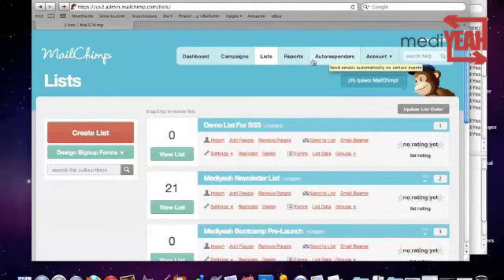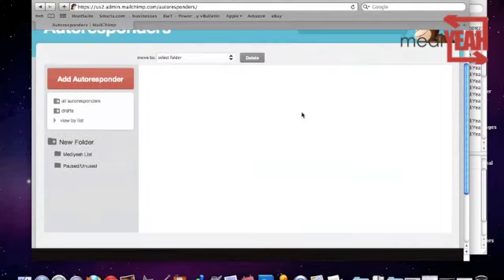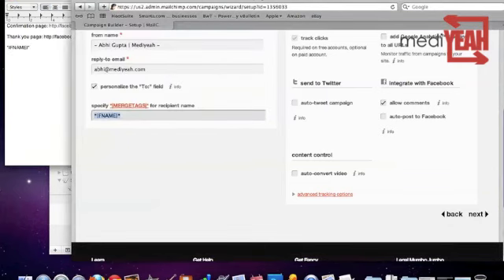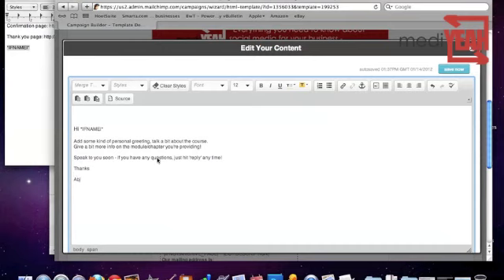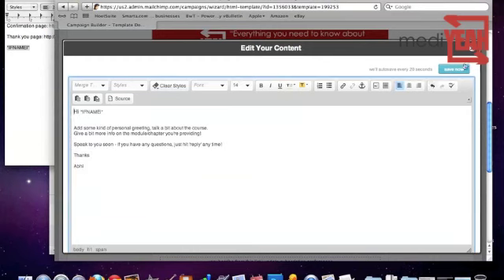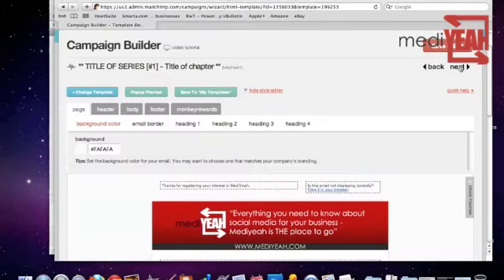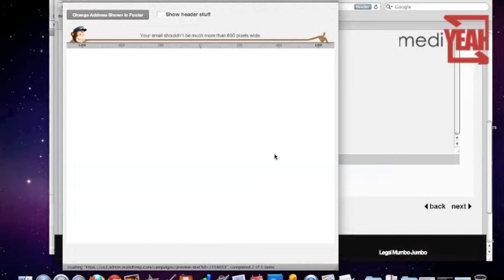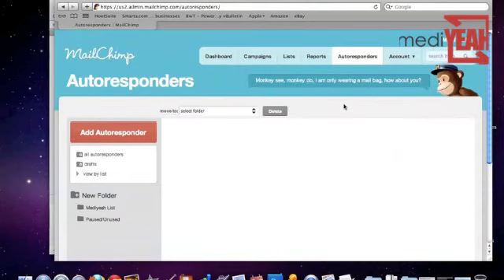Setting Up Your Mailchimp Mailing List Part 3